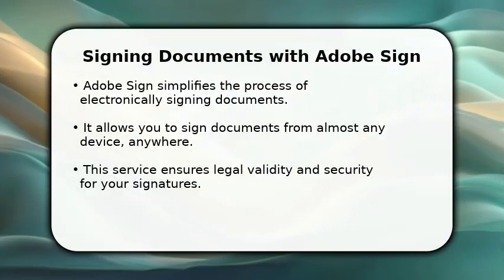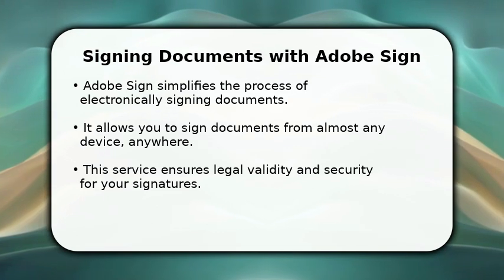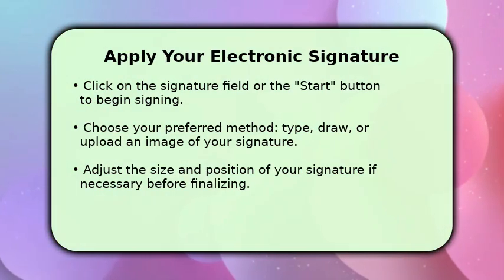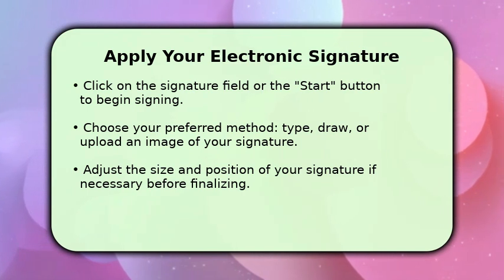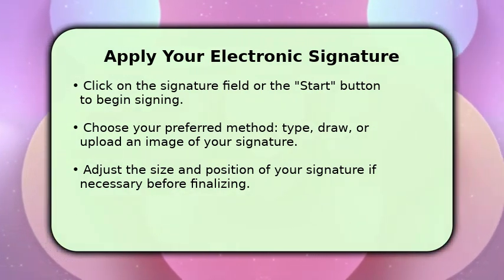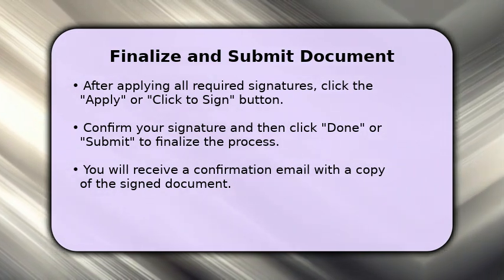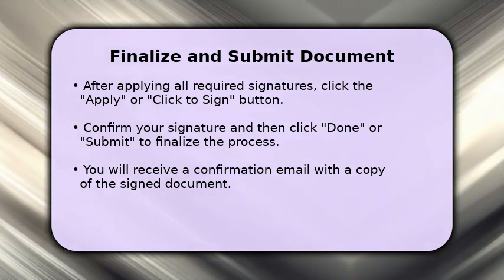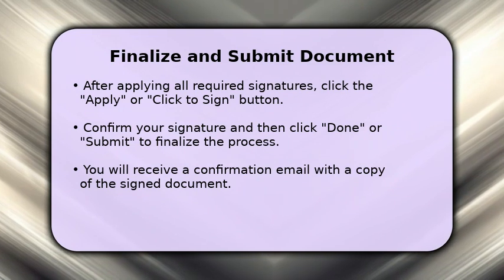How to Sign a Document Using Adobe Sign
▸ :^) Learn how to securely sign and send documents using Adobe Sign. In this tutorial, we will walk you through the step-by-step process of creating an account, sending a document for signature, and tracking its status. By the end of this video, you will be able to easily sign and manage your documents with Adobe Sign.

Adobe Sign tutorial, how to use adobe sign, signing documents online, adobe sign instructions, electronic signature software, send for signature, document signing process